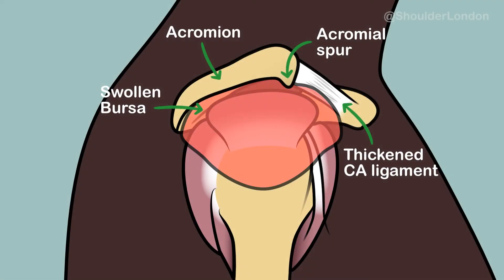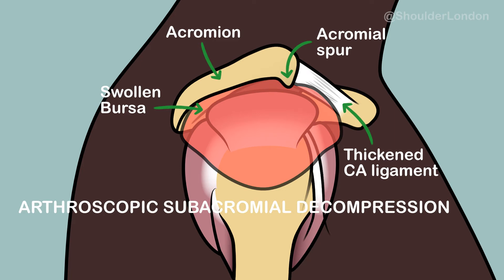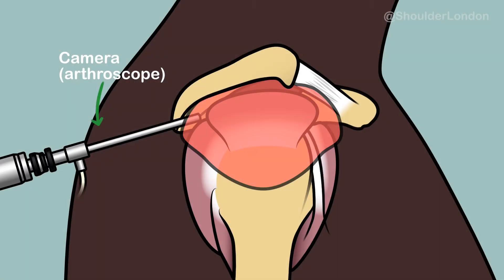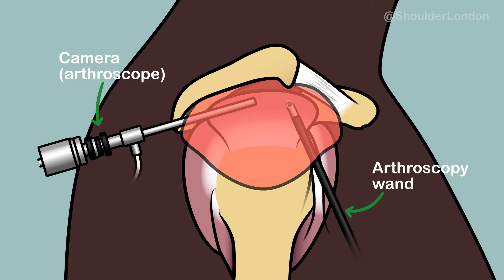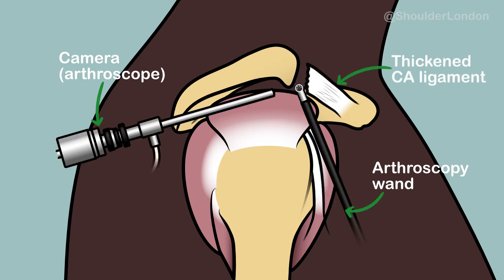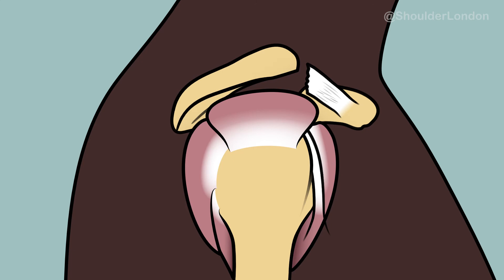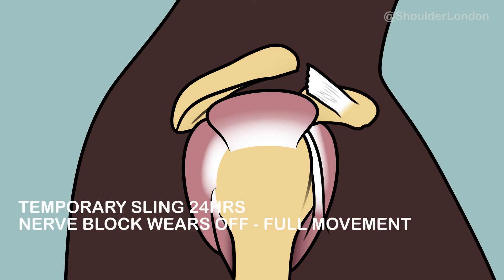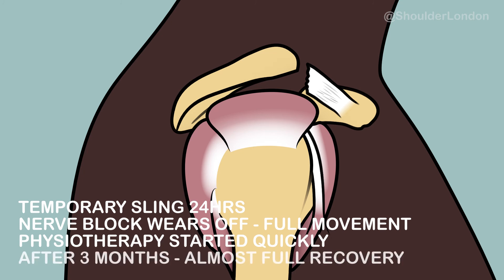What is a subacromial decompression?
In this video Consultant Shoulder Surgeon Mr. Nick Ferran uses diagrams to explain the surgical procedure called subacromial decompression. This key-hole operation is used to treat the causes of subacromial shoulder pain.